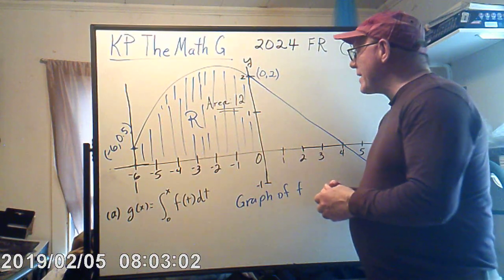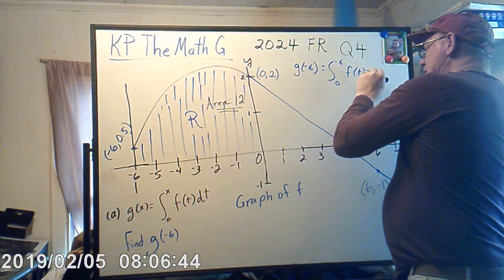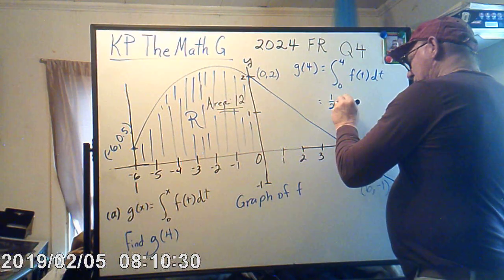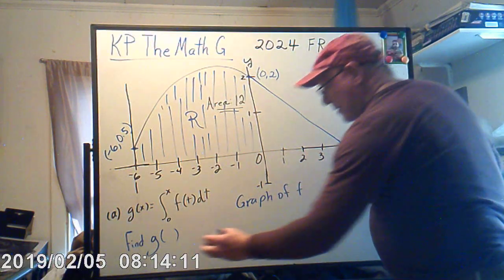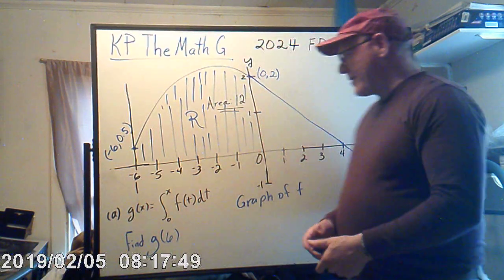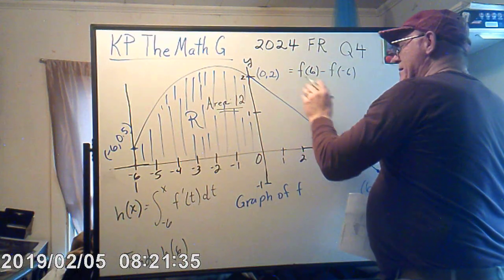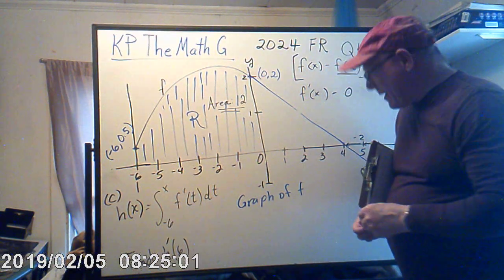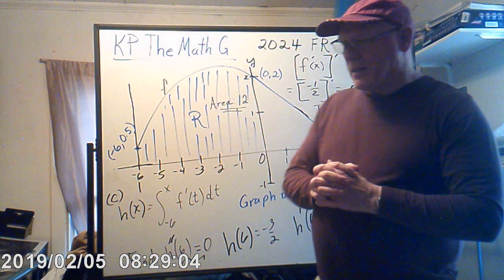AP Calculus 2024 free response question: Question 4 parts a and c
In this video, we interpreted a graph of f by using definite integrals of functions g (part a) and h (part c).  These two integrals tested our knowledge of rules of integration, principles of integration, and the Fundamental Theorem of the Calculus.